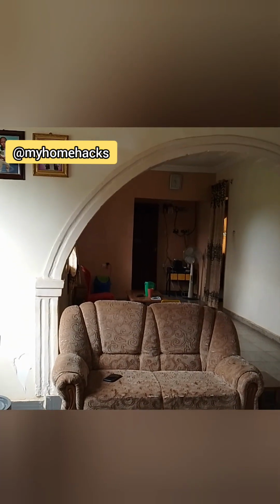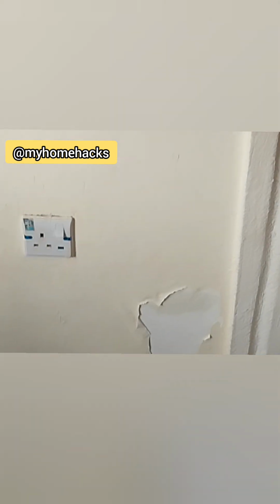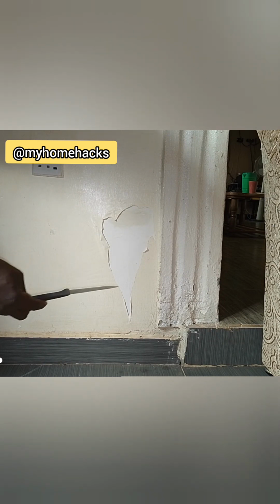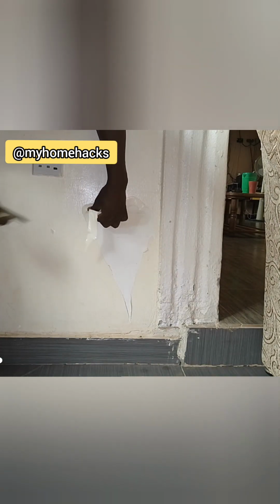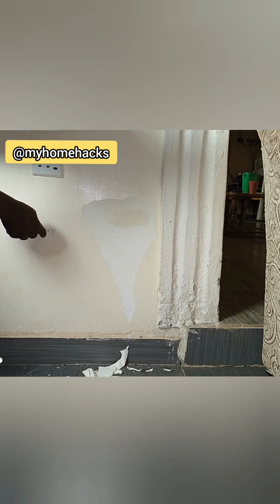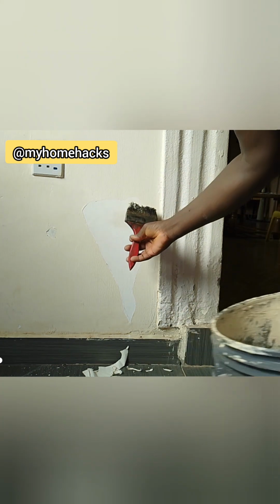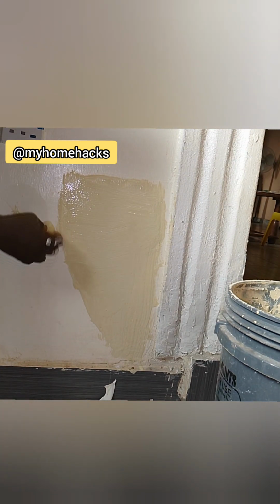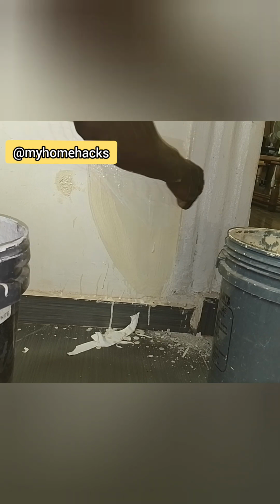DIY Repairing Peeling WALL PAINT | PAINTING DIY Maintenance Part 1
In this video we show how to repair a peeling wall paint using available resources at home as do it yourself. A nice finish was the result.
Check out my next video on how to repair a pillar/pedestal paint finish and bubbling wall paint